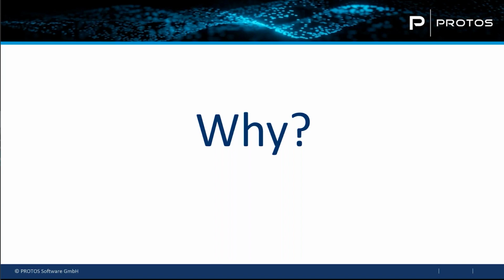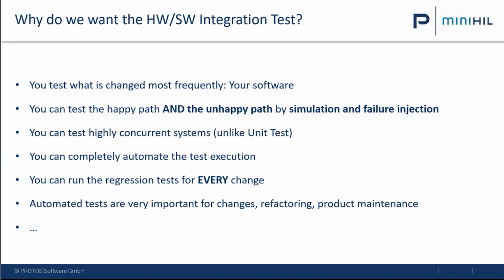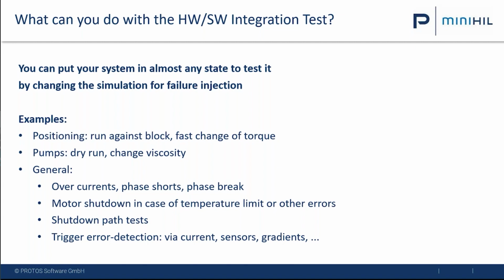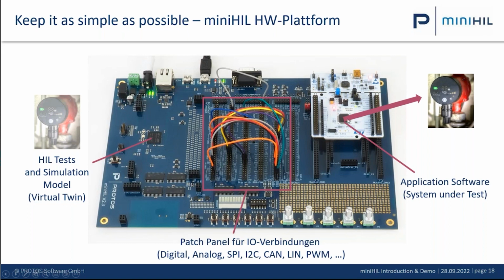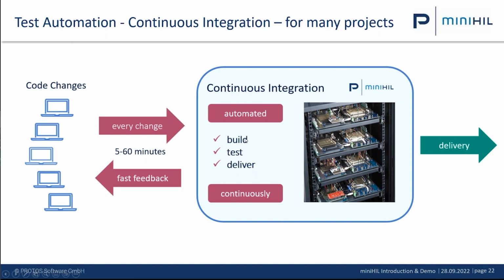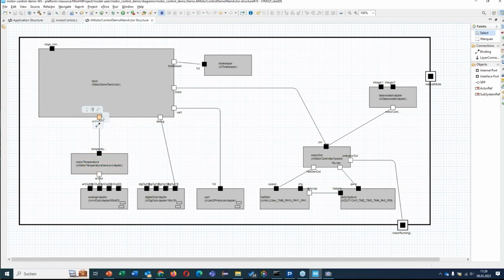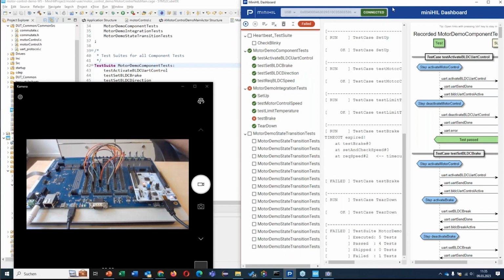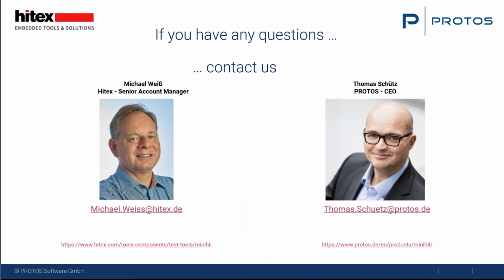Hitex-Webinar with PROTOS: Test automation for motor control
The developer needs a test environment that enables him to develop his software and its integration into the hardware, to put it into operation and to test implemented functions and non-functional properties. He also needs the ability to run regression tests on any change within minutes to ensure that changes do not have negative side effects.

What you will learn in our free webinar:
- Early testing in motor control projects
- Build and run tests for your embedded system
- Completely automate the test execution to get fast results

All this will be explained by Thomas Schütz (PROTOS Software GmbH) via a live demo on a typical customer project example!